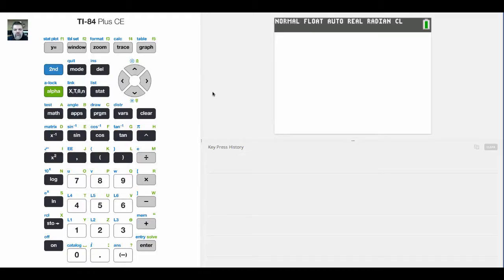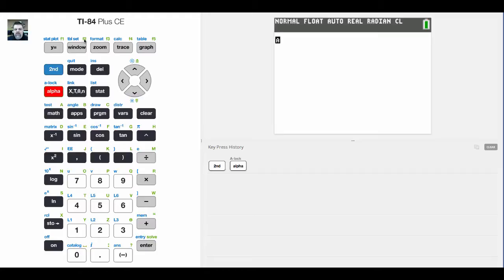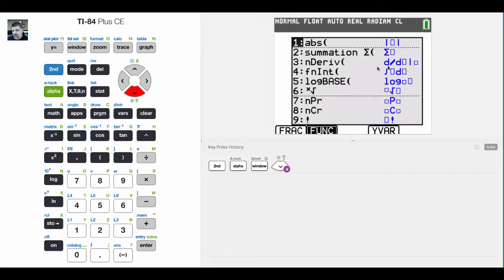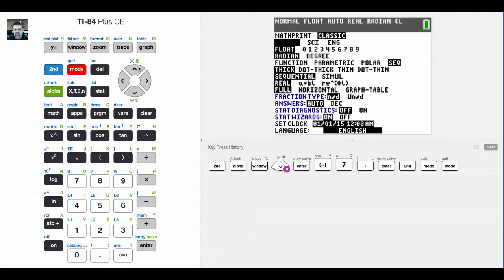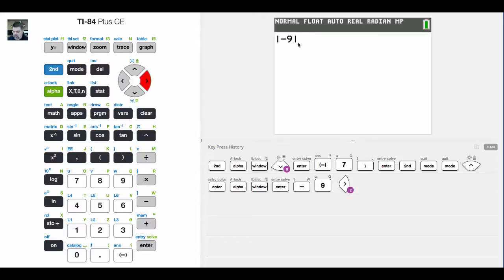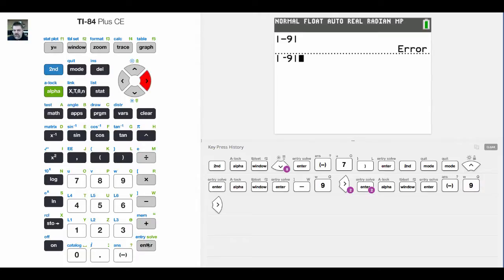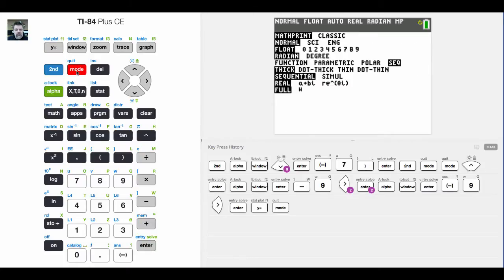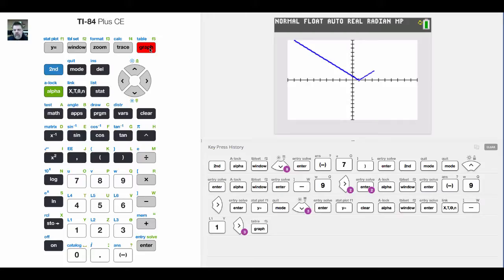TI-84 CE Tutorial 6 Evaluating and Graphing Absolute Value Functions